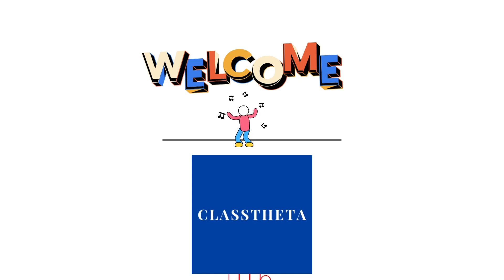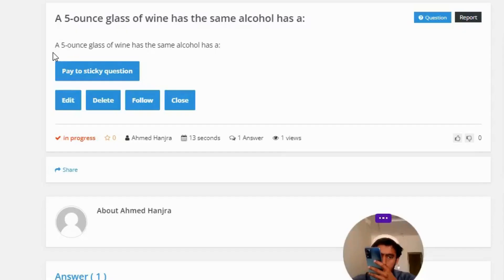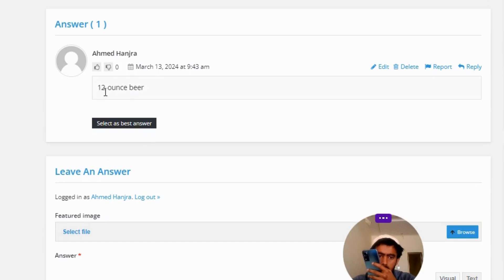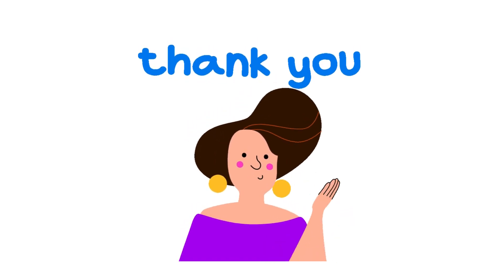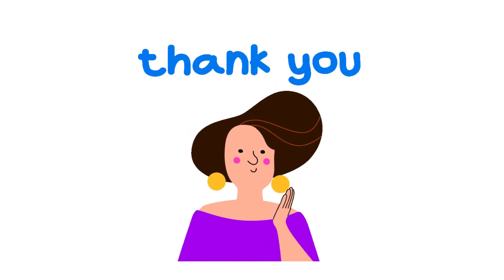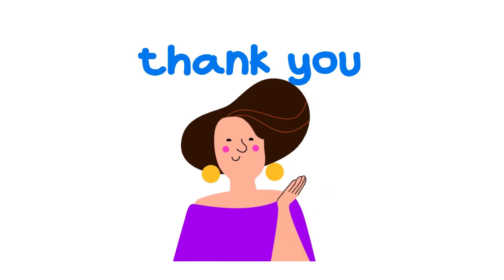A 5-ounce glass of wine has the same alcohol has a: